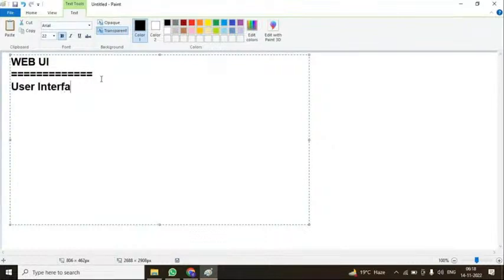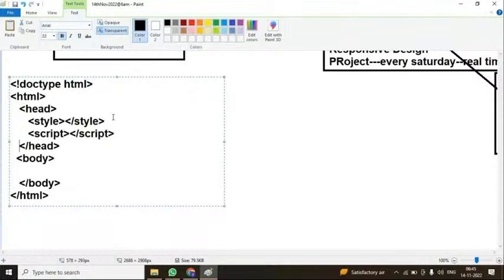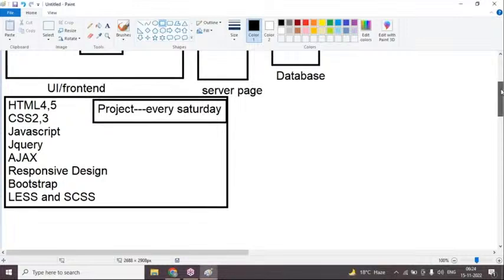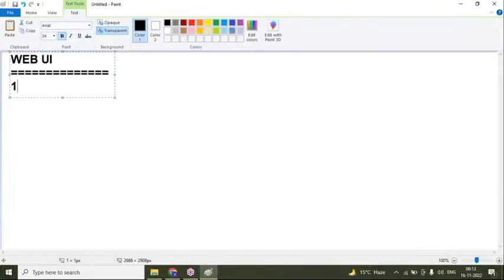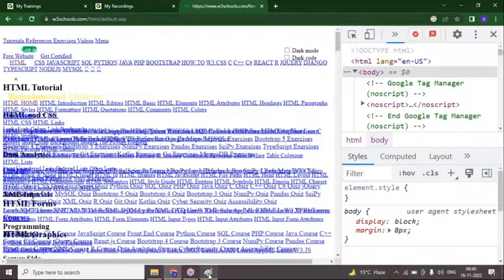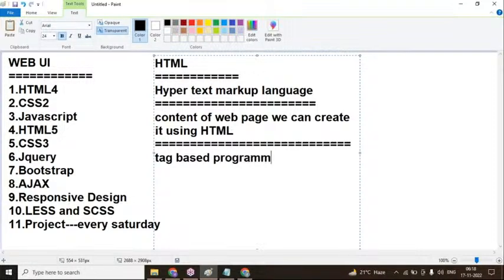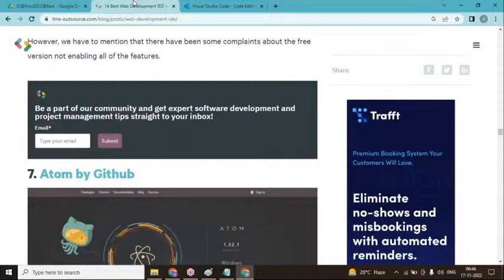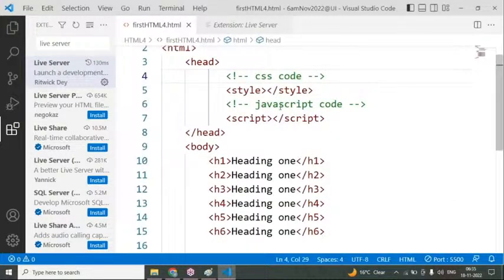UI Technologies tutorials by Mrs. Swetha mam